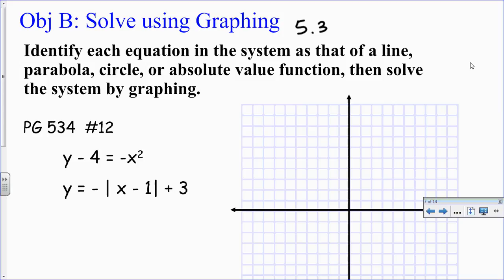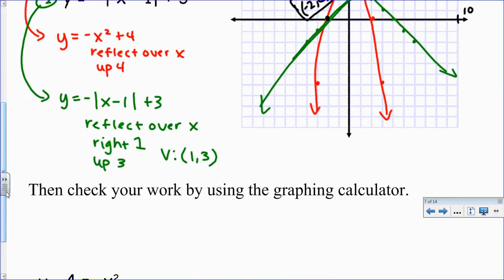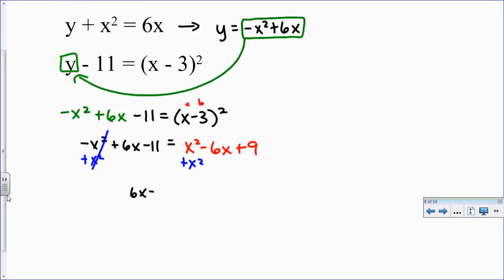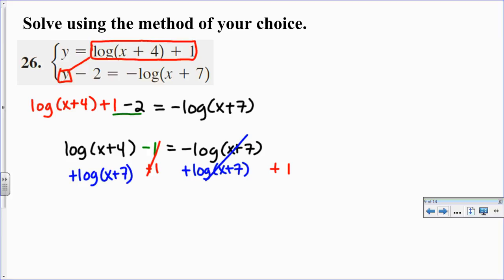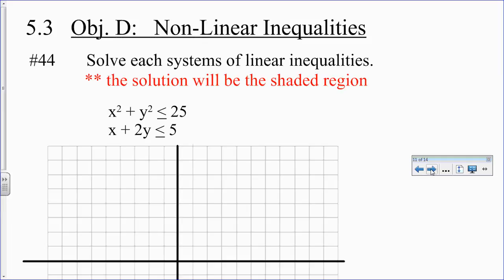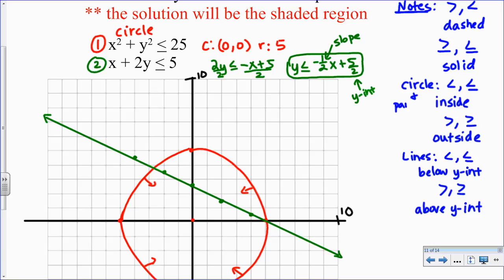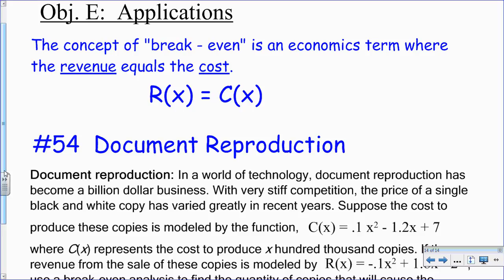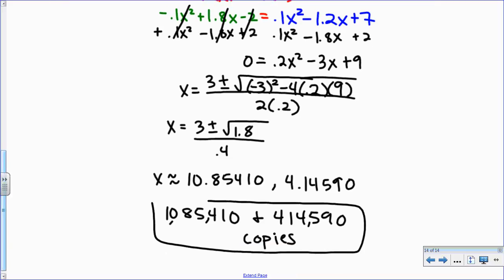Mrs Cecil's 5 3 Day 2 Notes